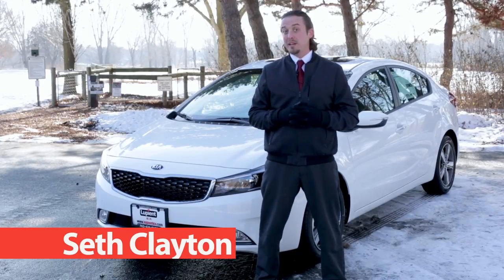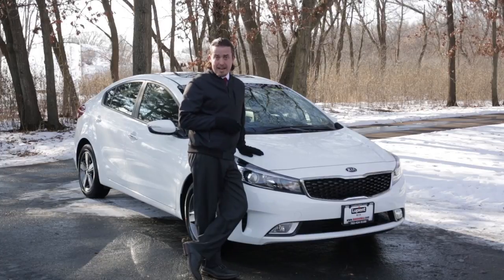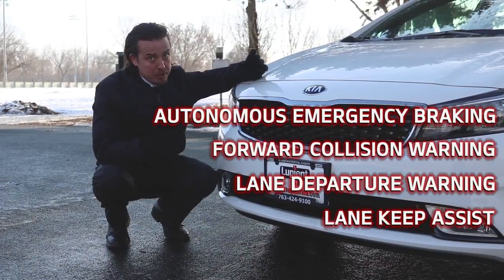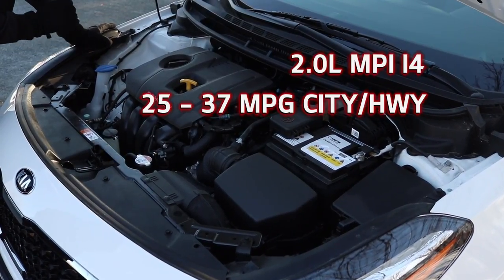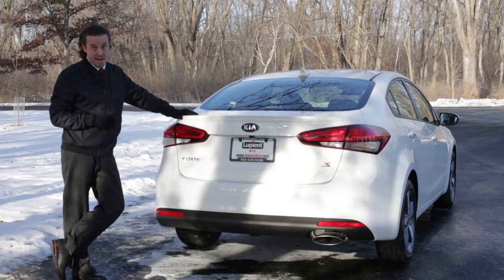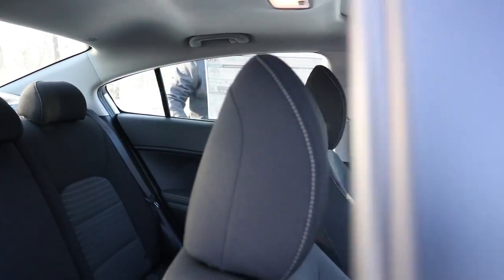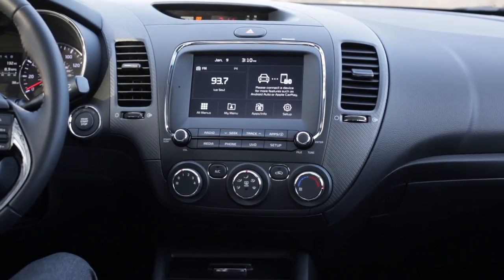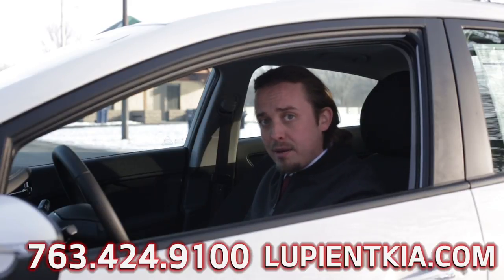All New 2018 KIA Forte S Walkaround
Here we go, again!  Seth Michael Clayton from Lupient KIA in Brooklyn Park, MN stays cool as he walks and talks around the *ALL-NEW* 2018 KIA Forte S.  Be informed and entertained, better yet, be info-tained about KIA's outstanding and competitive entry in the compact sedan segment.